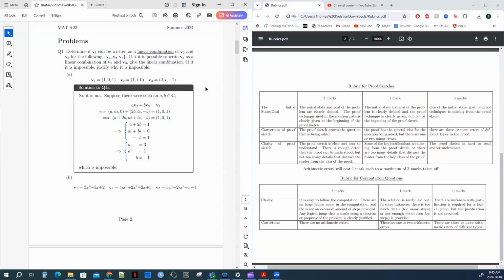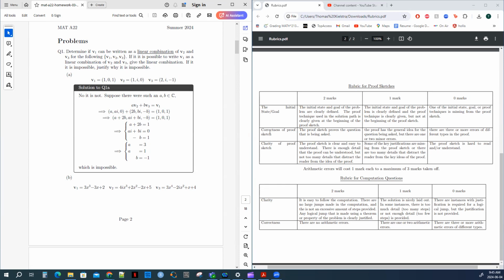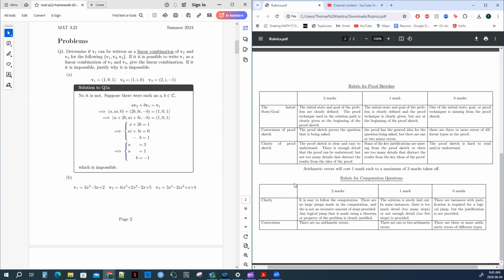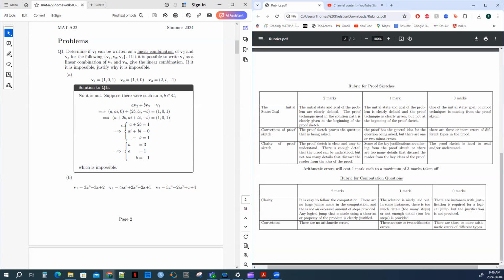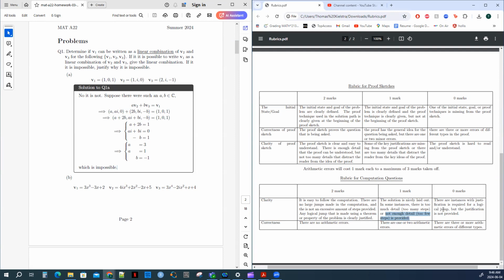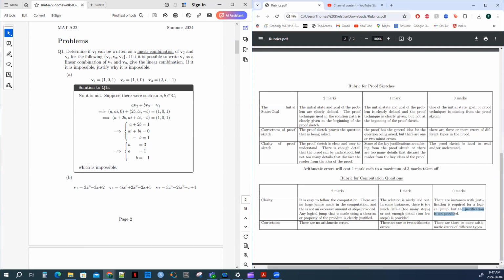Homework 3 (Computation Question)